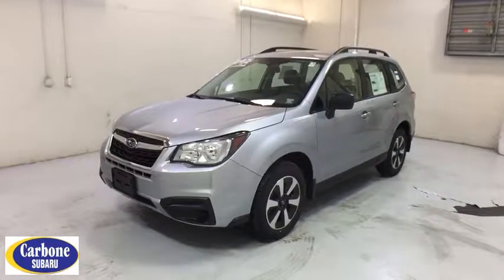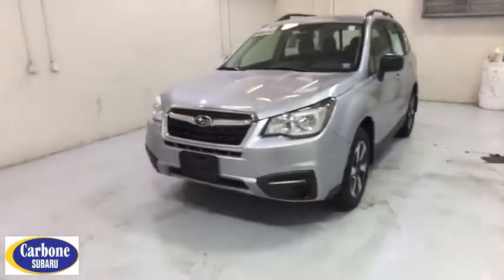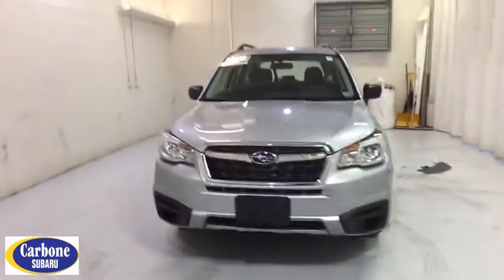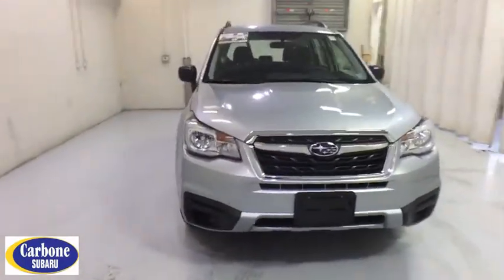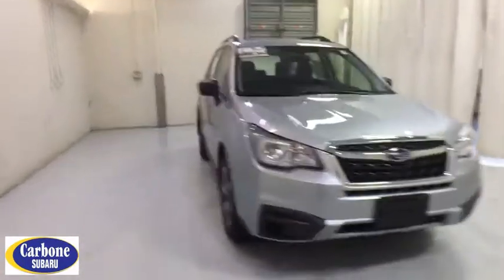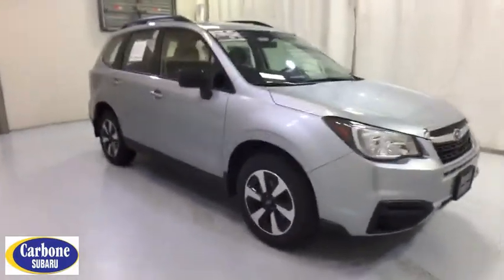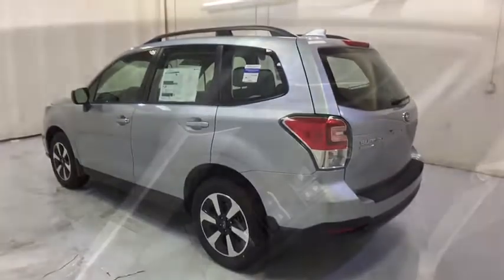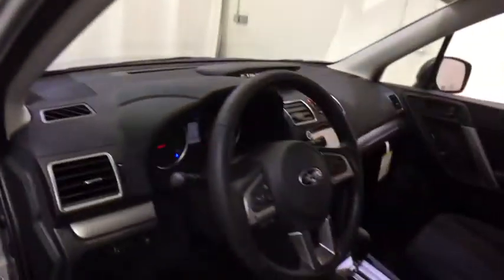2018 Subaru Forester Troy, Colonie, Glenville, Clifton Park, Saratoga Springs, NY 5180364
BACK-UP CAMERA, ALL WHEEL DRIVE, BLUETOOTH, MP3 Player, KEYLESS ENTRY, 32 MPG Highway, .Theres a lot to love about the 2018 Subaru Forester. The balanced design of Symmetrical All-Wheel Drive creates uniform stability and delivers an optimal distribution of power for maximum traction. This creates improved handling, efficiency, and a quicker response to road conditions. The horizontal layout of the SUBARU BOXER engine allows for a low center of gravity for improved response. It also sits low in the frame, helping it to drive under the chassis in a front-end collision and protect the passenger area. In the cabin, keep warm when the temperature gets cool with an available heated steering wheel. The available 10-way adjustable power drivers seat also features an available two-position memory function, providing optimal comfort at the touch of a button. A standard Rear-Vision Camera enhances rear visibility when backing up. The display includes guides to help you see the vehicles path and judge distance to other objects. And with available Reverse Automatic Braking, your vehicle can even stop itself to avoid objects behind while in reverse. STARLINK Multimedia connects you to music, news, navigation, podcasts, weather, and more. Wireless pairing and hands-free smartphone operation allow for safe and easy access to your favorite content through Pandora, SiriusXM Satellite Radio, and a host of new and fun STARLINK apps.
SPLASH GUARDS  -inc: Part number J1010SG300,CARGO TRAY  -inc: Part number J501SSG000,ALL-WEATHER FLOOR MATS  -inc: Part number J501SSG200,REAR BUMPER COVER  -inc: Part number E771SSG350,All Wheel Drive,Power Steering,ABS,4-Wheel Disc Brakes,Brake Assist,Wheel Covers,Steel Wheels,Tires - Front All-Season,Tires - Rear All-Season,Temporary Spare Tire,Power Mirror(s),Rear Defrost,Intermittent Wipers,Variable Speed Intermittent Wipers,Power Door Locks,Daytime Running Lights,Automatic Headlights,AM/FM Stereo,CD Player,MP3 Player,Bluetooth Connection,Telematics,Back-Up Camera,Auxiliary Audio Input,HD Radio,Smart Device Integration,Steering Wheel Audio Controls,Bucket Seats,Pass-Through Rear Seat,Rear Bench Seat,Adjustable Steering Wheel,Trip Computer,Power Windows,Keyless Entry,Cruise Control,A/C,Cloth Seats,Driver Vanity Mirror,Passenger Vanity Mirror,Floor Mats,Security System,Engine Immobilizer,Traction Control,Stability Control,Front Side Air Bag,Tire Pressure Monitor,Driver Air Bag,Passenger Air Bag,Front Head Air Bag,Rear Head Air Bag,Passenger Air Bag Sensor,Knee Air Bag,Child Safety Locks